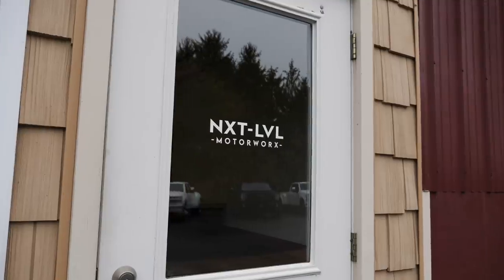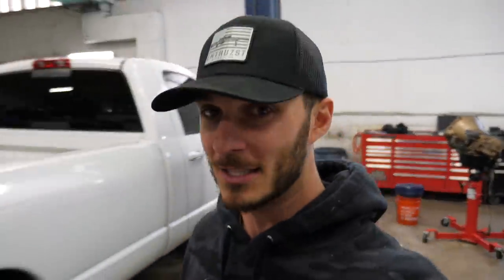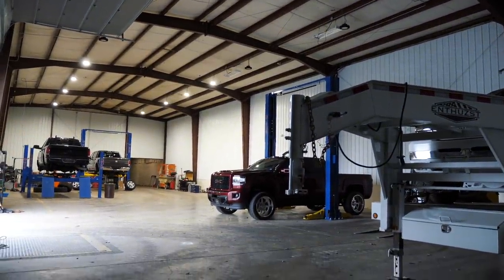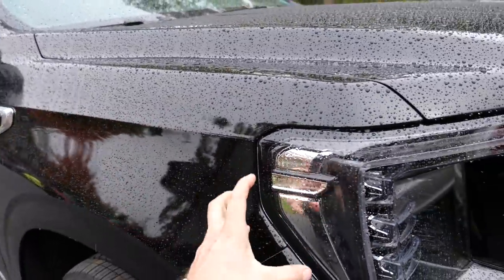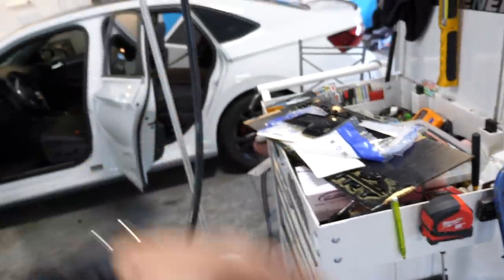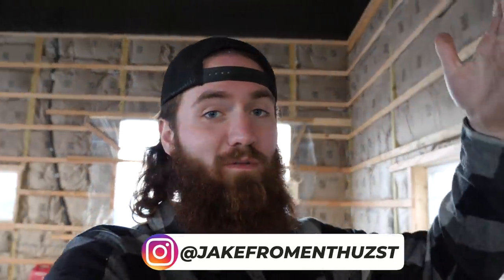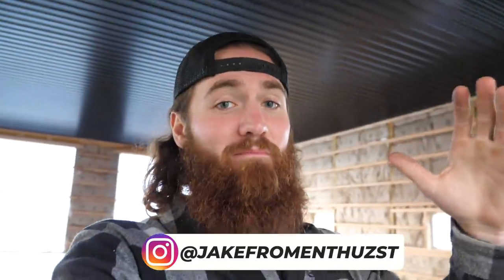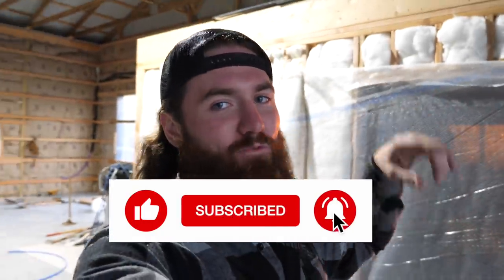Found PART Of The Issue With 8 Ball..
DDG20 Winner Est 11/2-11/7 - DDG21 Coming Mid November! 🎟🥇
Lime Ridge Auto (Seriously.. Go Check Them Out!)

MB01P9RGI8EQVGU